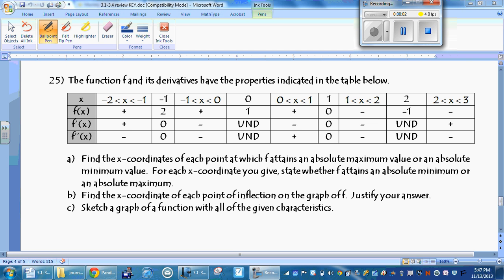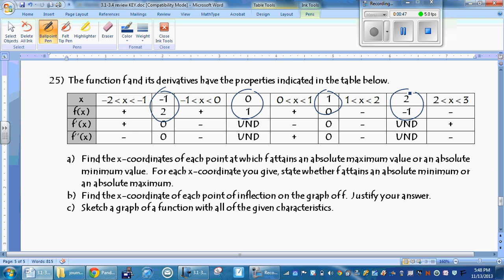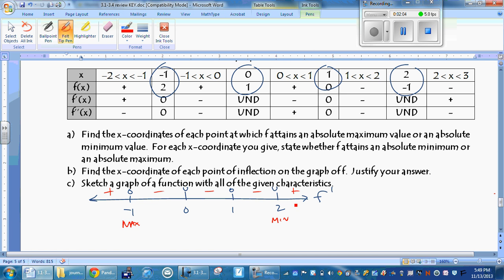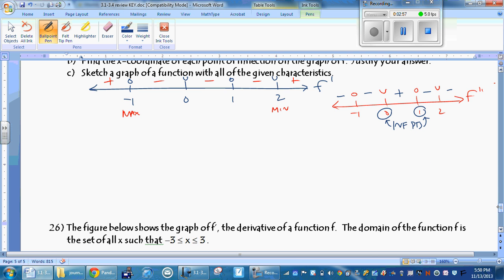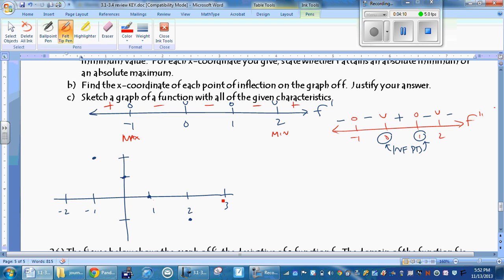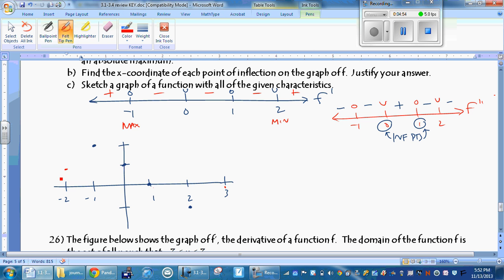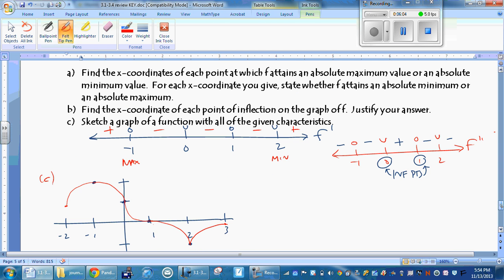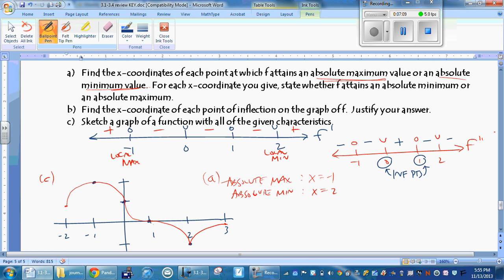Calculus 3 1 3 4 Review Problem #25